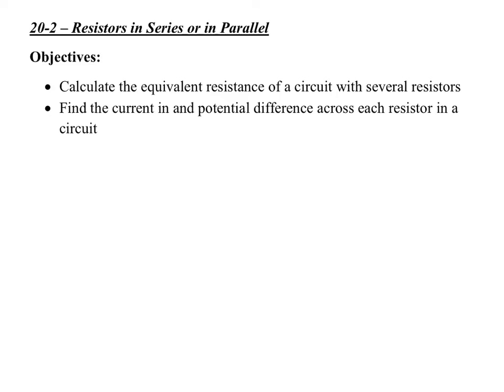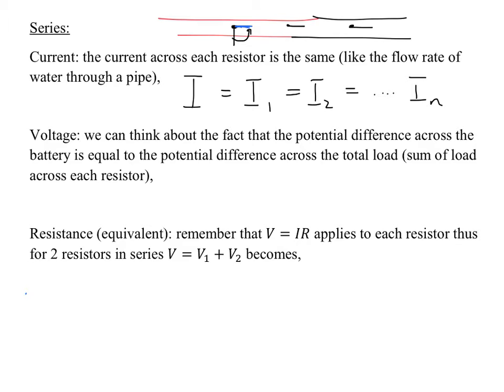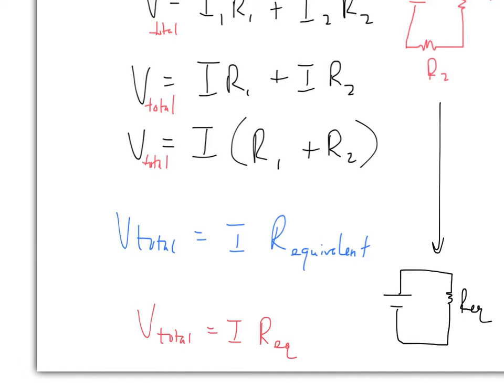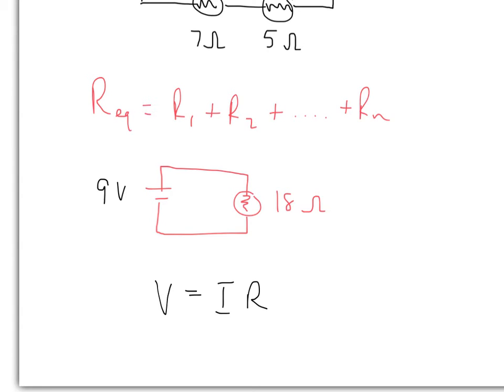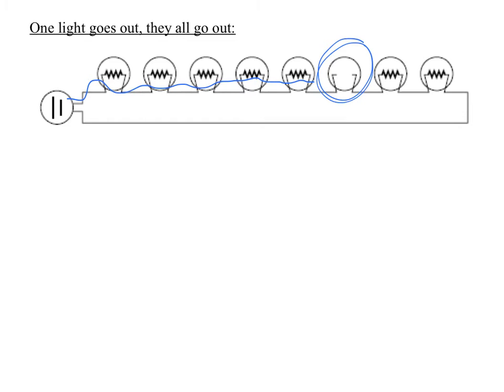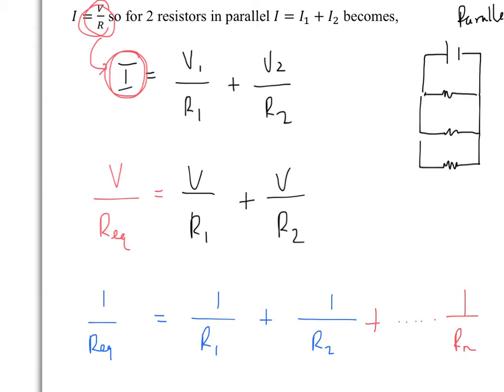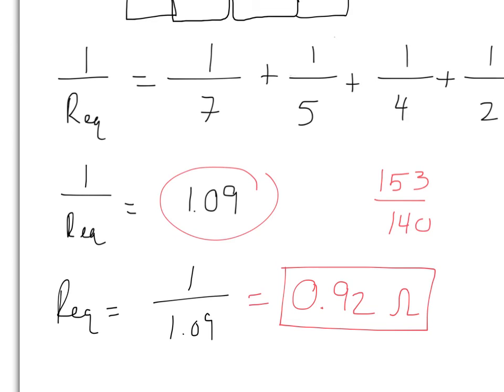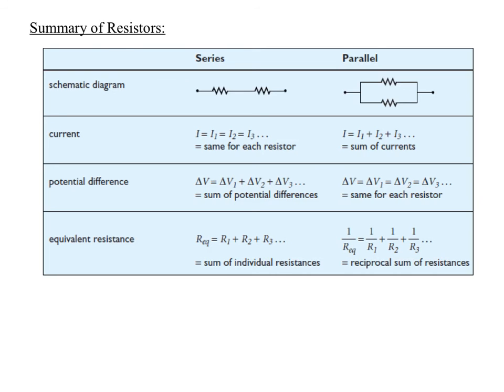Resistors in Series or in Parallel